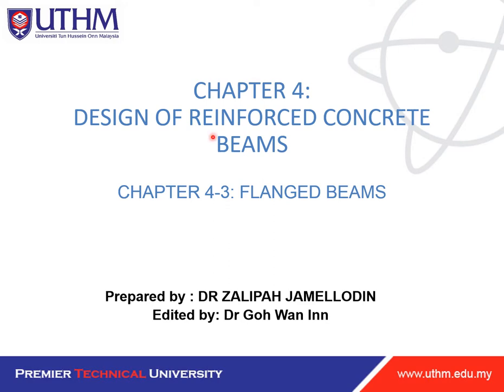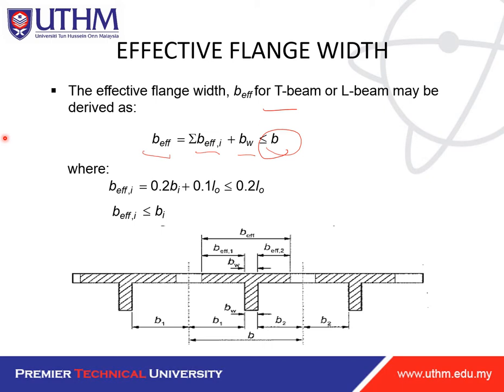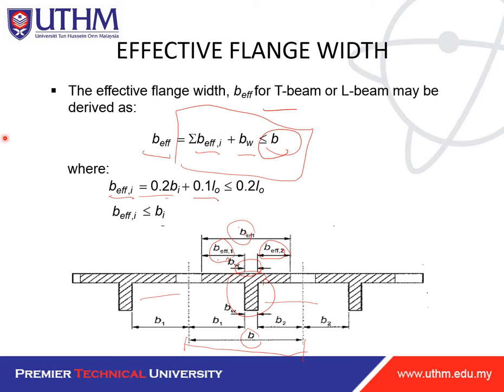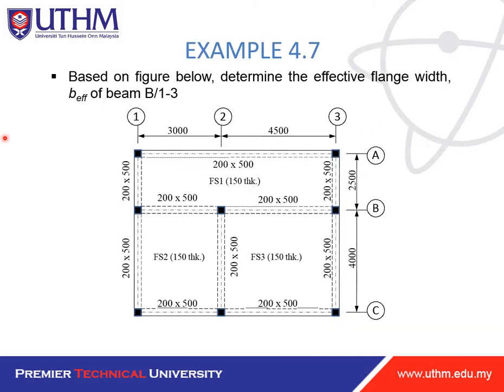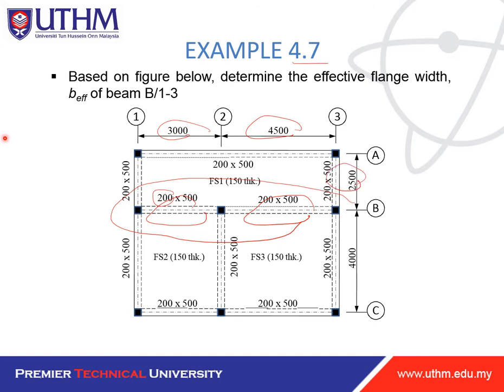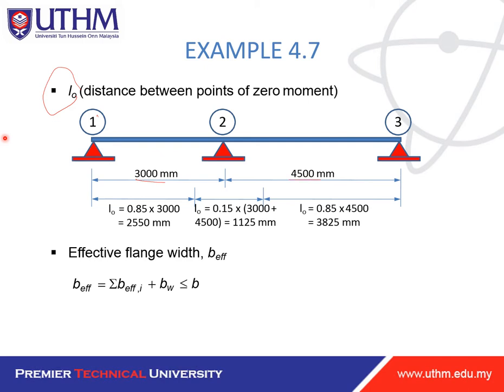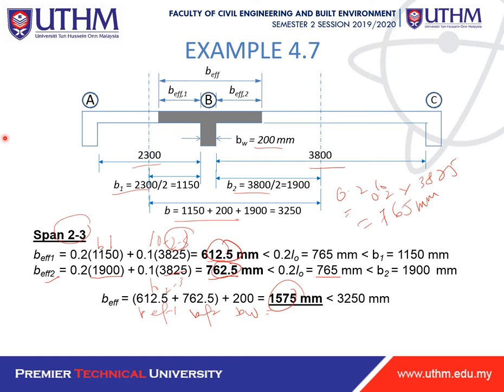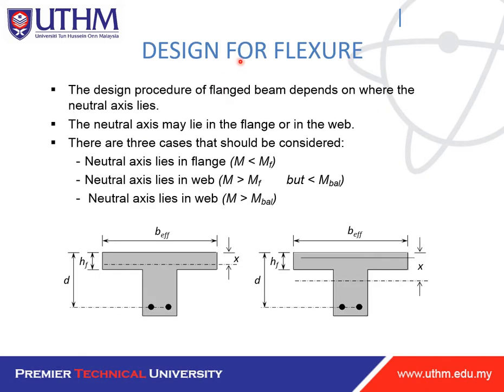C4 Flange beam video- Theory and b effective calculation